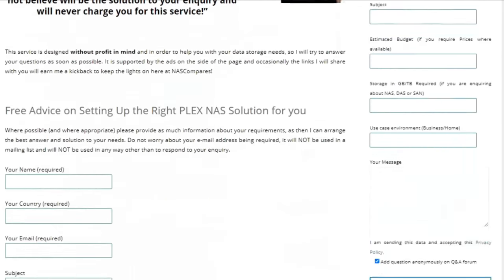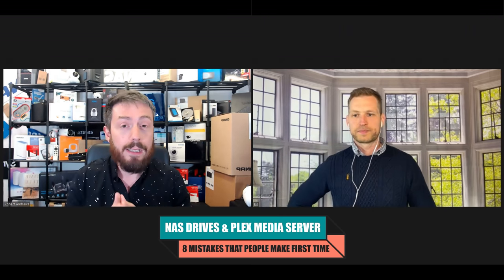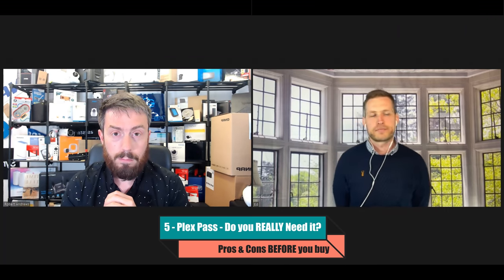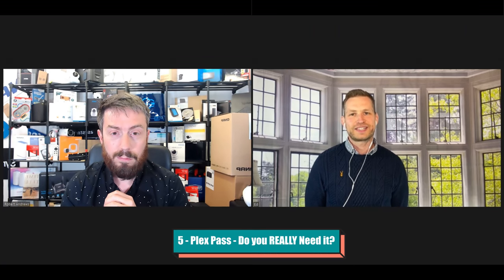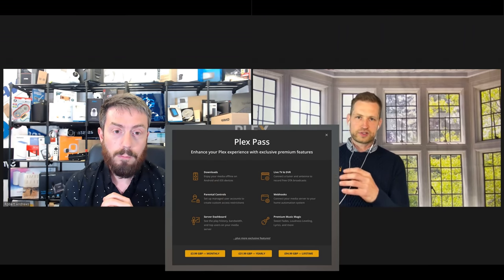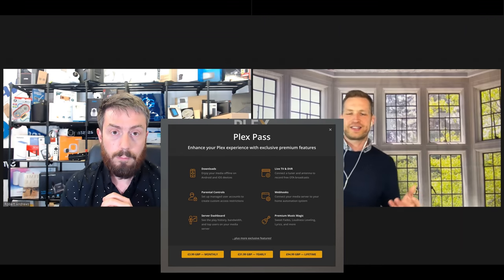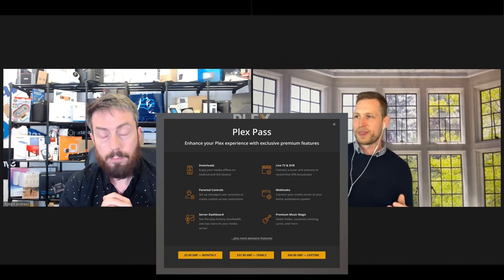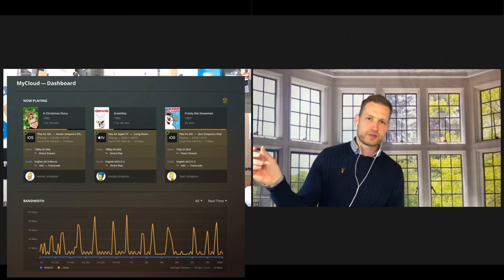NAS For Plex Media Server – 8 Mistakes People ALWAYS Make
Video Chapters
00:00 - The Start
1:14 1:CPU VS Graphics. The right CPU  isn't always powerful. GHZ/Cores
2:14 2:Ambient noise and distance. The "bigger" the NAS the higher the potential volume
04:12 3:Future proofing your memory. 2gig min. 4gb recommended. 8gig ideal.
06:44 4:HVec/H.265 multimedia will very rarely play natively. Needs conversion
12:18 5:Plex Pass do you really need it? pros and cons before you buy.
14:56 6:HDMI NAS & plex issues in 2021 Nowhere near as simple/supported anymore
16:55 7: Transcoding and do you really need it? Are you spending money on a feature you'll never use/need?
20:38 8: Plex media server internet connectivity. Plex still needs intermittent internet access.
ADDED BY ME 9:Using the right NAS HDD. Use a hard drive rated for NAS usage and not just an off the shelf computer hard drive. Spend a little extra now and your plex will last longer.

Buying a NAS for Plex Media Server – 8 Things People Get WRONG!

If you have decided to invest in a network-attached storage device to host your Plex media server, then congratulations, you are close to owning one of the easiest and most user-friendly multimedia home server options out there with a GUI and features that rival the likes of Netflix and more. Although paid subscription streaming services can be very attractive and affordable in the short-term, in the long-term you end up paying for content you don’t own, a limited choice of content that changes regularly and even end up having to watch the occasion advert – on a PAID platform?! Many of us own hundreds of boxsets and movies at home in digital form, or in disc form that is waiting to be switched to a more streamable form, that you can simply load onto a NAS and then enjoy the benefits of Plex with. However, although the price of a solid NAS has come down substantially and the ease of setup never being more simple, there are still many common mistakes that people make when buying a NAS for a Plex media server the first time. These errors end up ich either costing more money to resolve or have to be endured until the next upgrade. In order to help you choose the right NAS for plex correctly the first time, I have compiled a list of the most common mistakes that NAS buyers make when choosing a solution. Some are small and some are large, but all of them are easy things to miss as you narrow down the choices. So here are 8 common mistakes made by Plex users when choosing their first NAS.